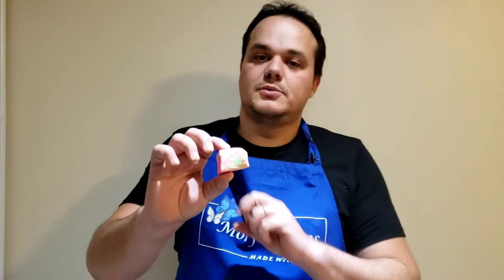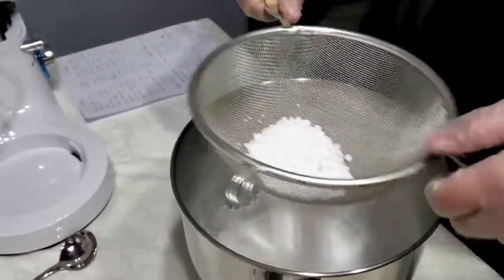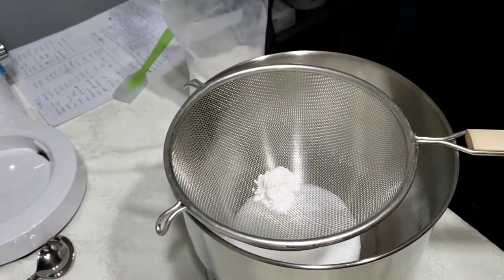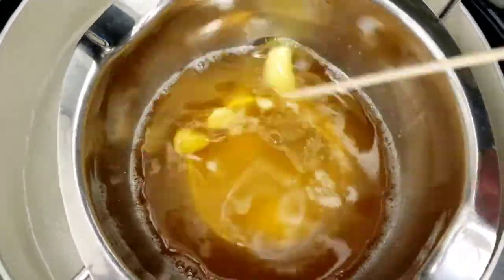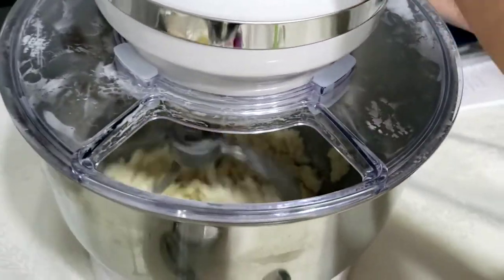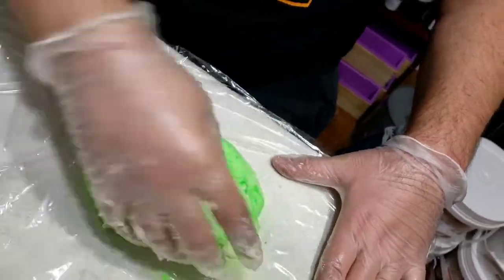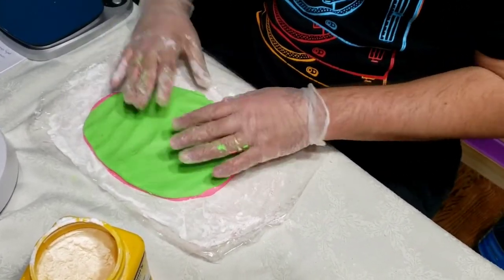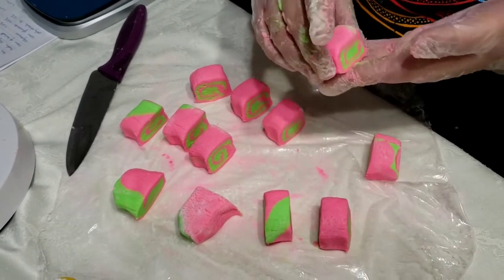How to make Solid Bubble Bars- Foaming Bars- Handmade and Natural foaming bath product by Morfosoaps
BUBBLE BARS!
Happiness lies in simple things! Nothing is nicer than a nice hot bath filled with foam with colorful and fragrant water! How cute are these Bubble Bars? Swirled pink and green solid bubble bar and they smell just divine!

📌Fragrance Description:
Phthalate Free – Bath & Body Safe
Treat yourself to a mouth-watering Slice of Summer!  Our Watermelon fragrance oil captures the essence of the sweet and juicy summertime treat.

📌Directions:
Use full bar, cut in half or chop up and add pieces to a sieve. Hold under running water to create bubbles. Avoid crumbling for best results.

📌Ingredients: Baking Soda, Citric Acid, SLSA, Cream of Tartar, Shea Butter, Cocoa Butter, Glycerin, Polysorbate 80, Fragrance oil, Mica.

📌All products are 100% handmade by me. Due to the handmade nature there will be slight variations.

📌PS: Do not confuse SLSA and SLS- SLSA is naturally derived from coconut, betaine coconut, fragrant oil and micas.

Etsy shop

📌Questions
Message me! I'm happy to answer them

📌Your skin deserves the best, help taking care of it💖